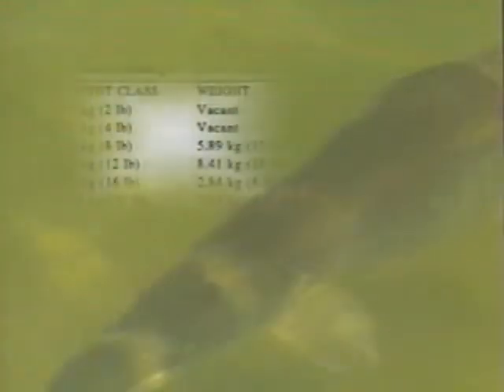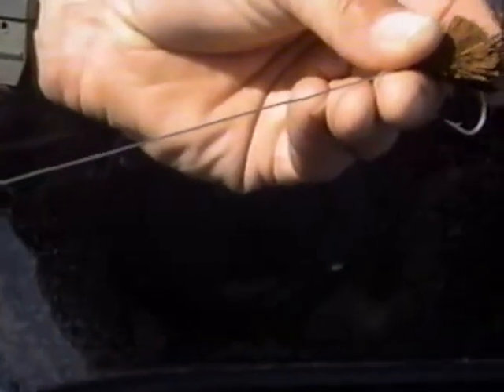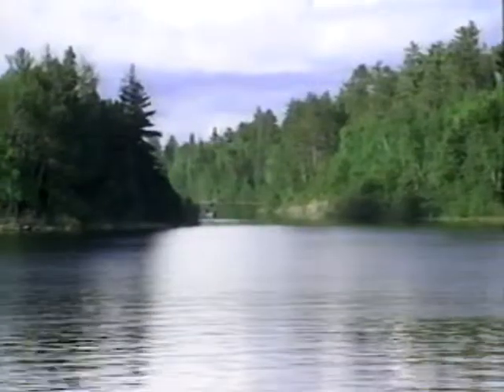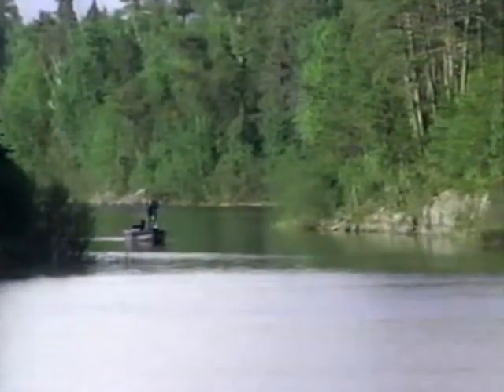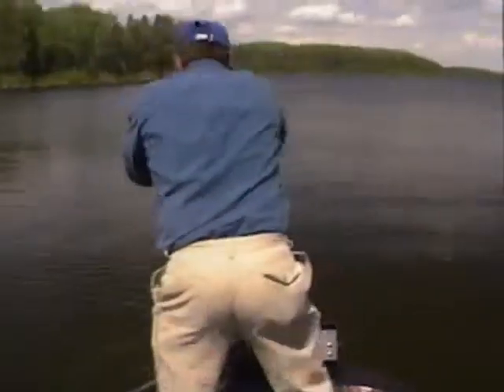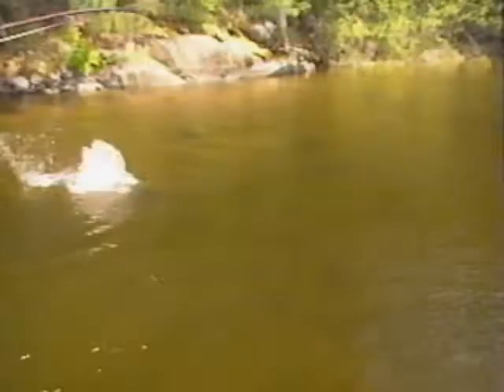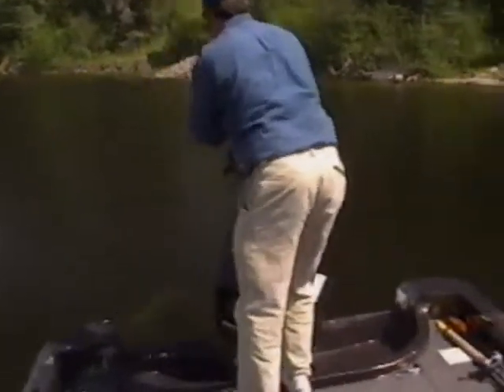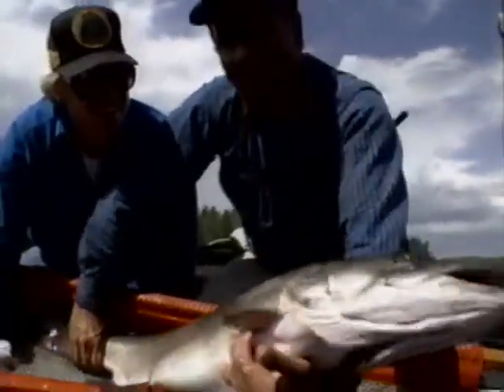Nielsen' s Fly-In Lodge Hunt for the Big Fish - Part 2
Larry Dahlberg of Hunt for the Big Fish is up on Rowan Lake with Don Pursch of Nielsen's Fly-In Lodge hunting for big muskies on fly rods.